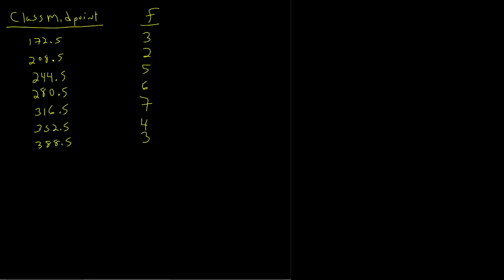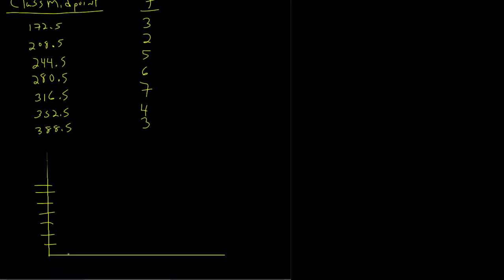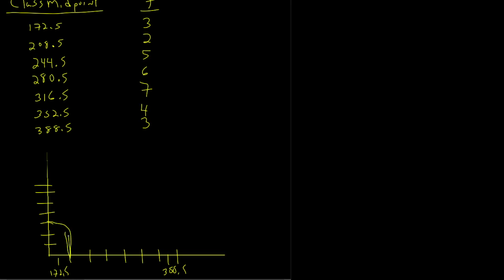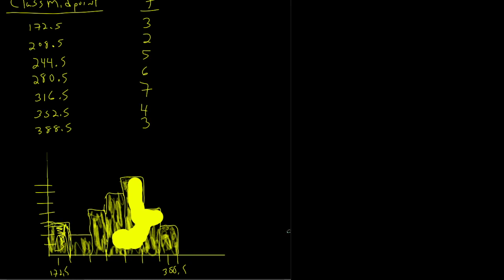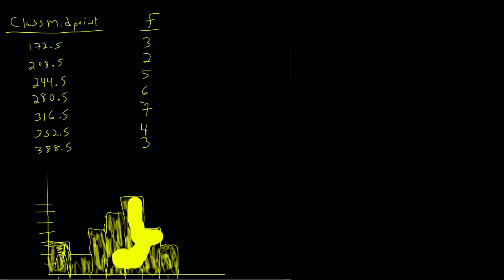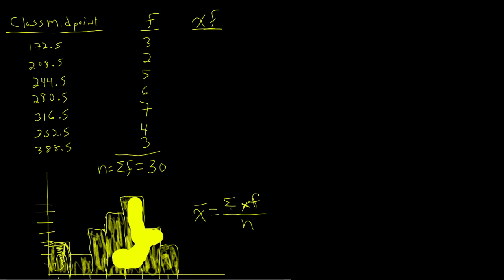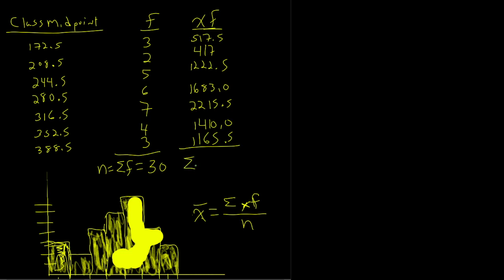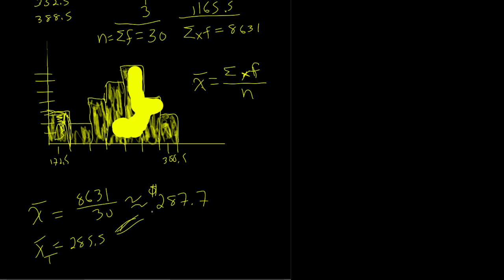Chapter 2 Section 3 - The Mean of a Frequency Distribution